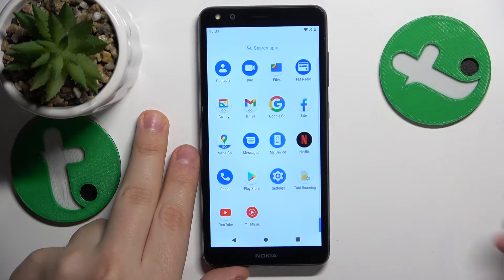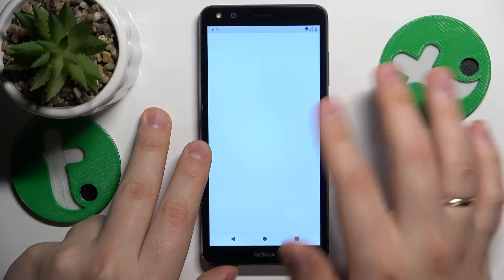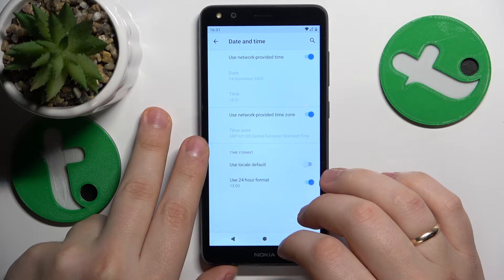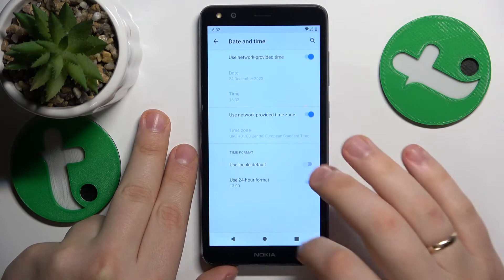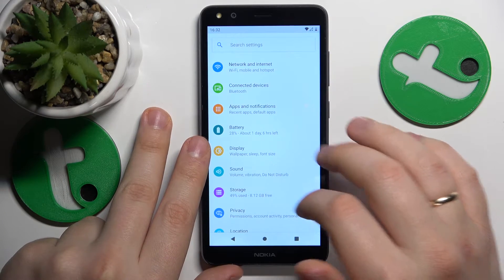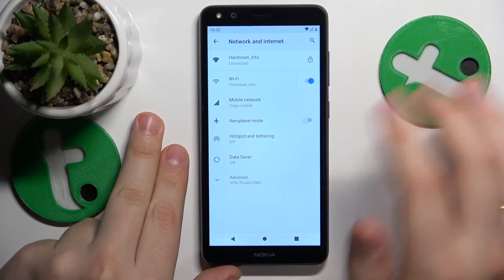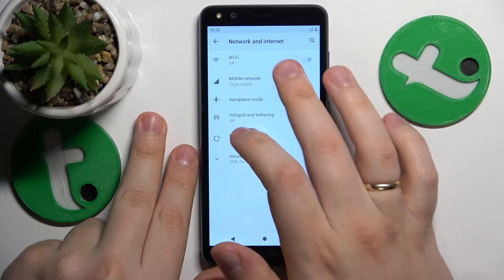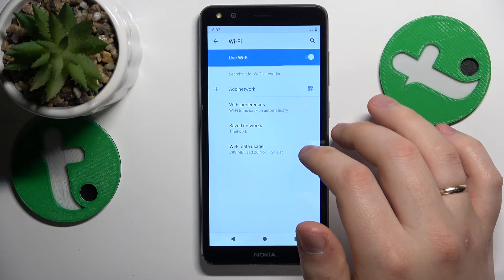How to Fix Wifi Issues on NOKIA C01 Plus? - Network Settings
As part of this tutorial, users will be able to address and resolve Wi-Fi connectivity issues on the Nokia C01 Plus with a comprehensive troubleshooting guide. This guide provides detailed instructions and various troubleshooting methods to diagnose and fix common Wi-Fi problems to ensure optimal device functionality. It aims to assist users in resolving Wi-Fi issues effectively by guiding them through a step-by-step process that includes basic troubleshooting steps like checking the settings to more advanced methods.

What are common Wi-Fi issues on the NOKIA C01 Plus?
How can users check and adjust Wi-Fi settings effectively?
What steps can be taken to fix Wi-Fi connectivity problems or dropped connections?
Are there specific network-related settings to improve Wi-Fi stability?
Can a network reset or resetting network settings help resolve Wi-Fi issues?